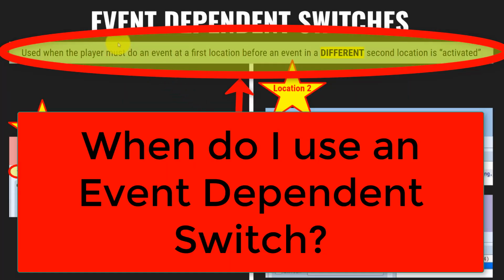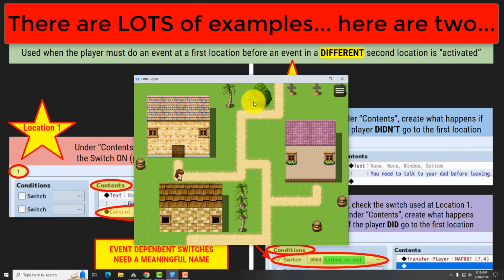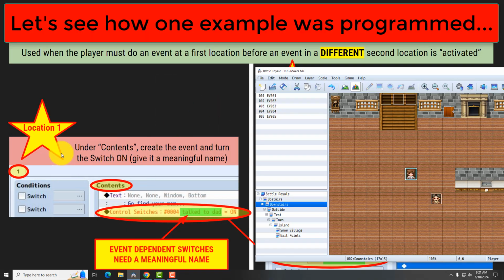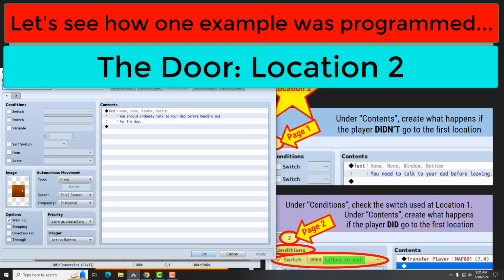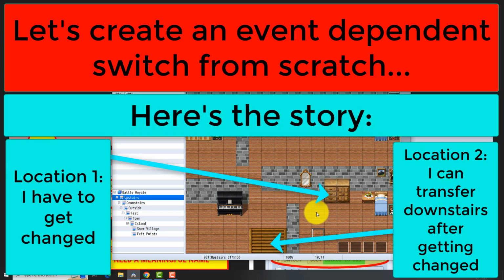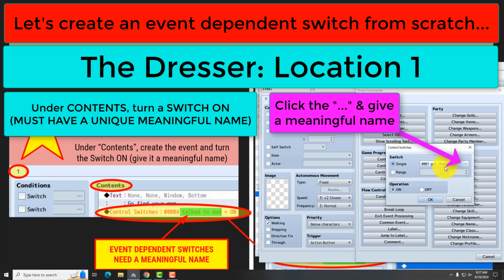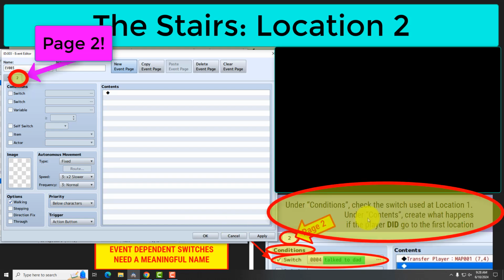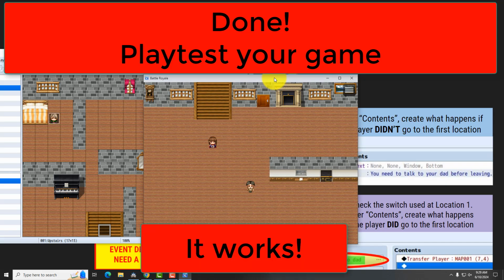RPG Event Dependent Switches